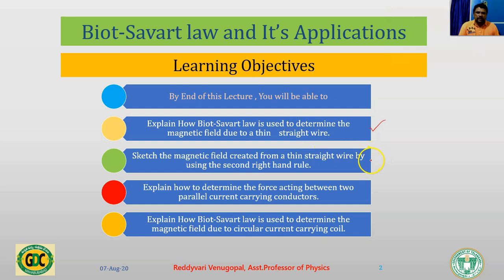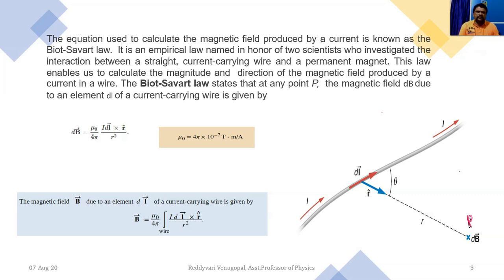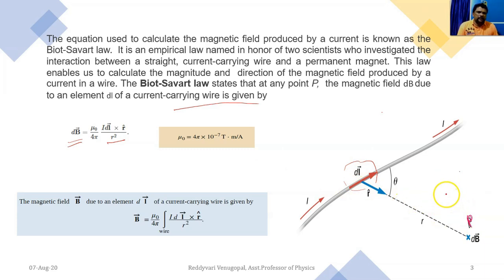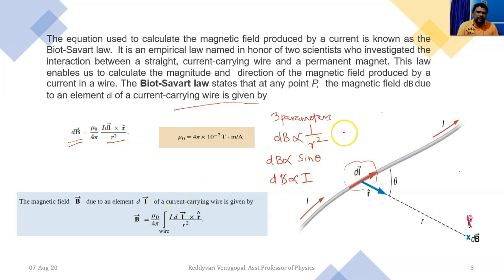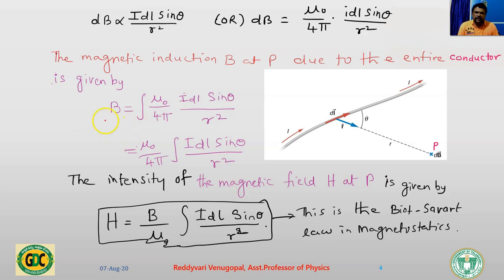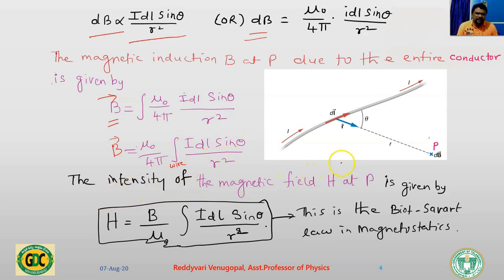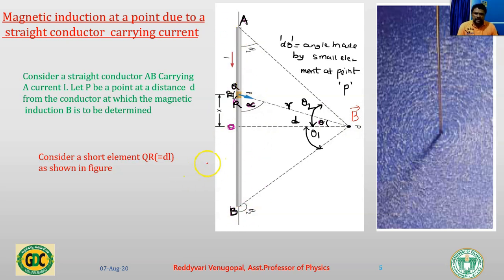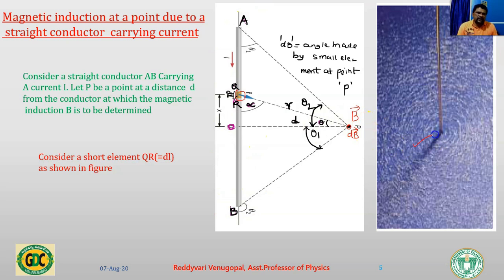Biot Savart law and Applications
This video lecture discusses the Biot Savart law and Applications